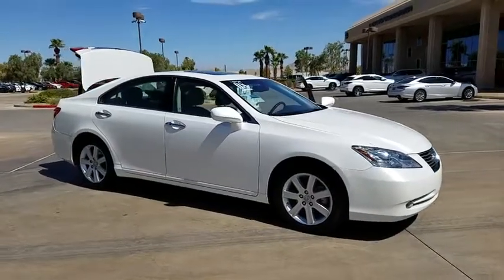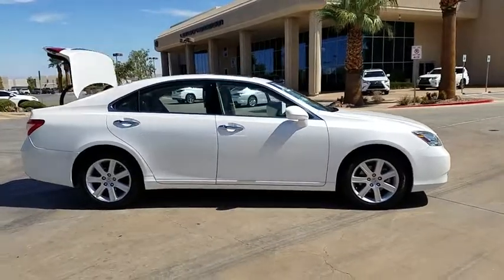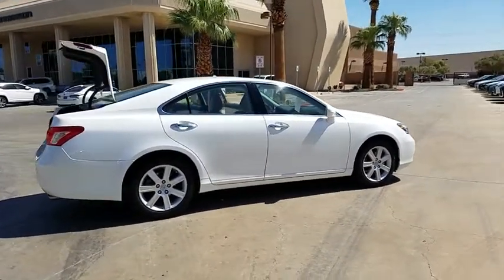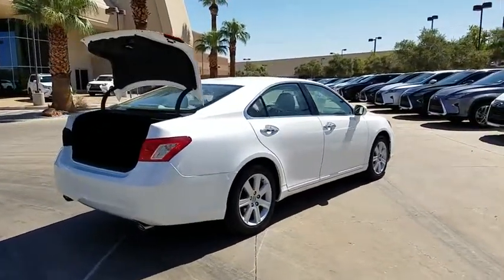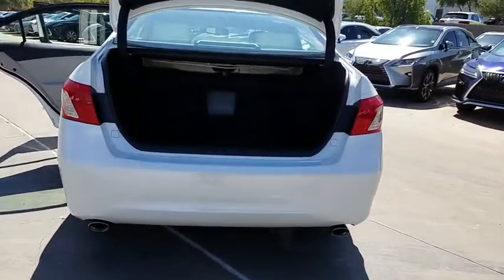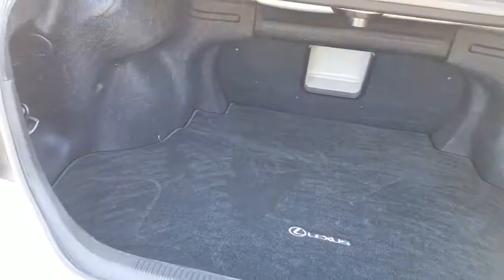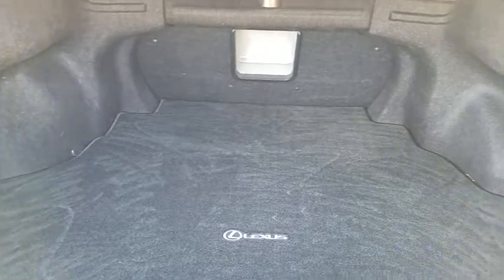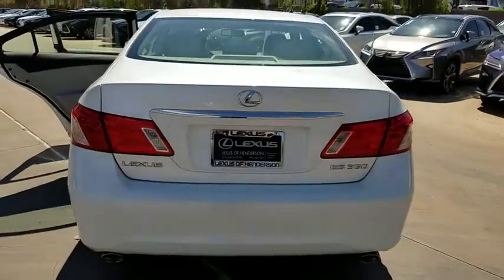2008 LEXUS ES350 Las Vegas, Henderson, St. George, Cedar City, Summerlin, NV PH18195A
0077 Used 2008 LEXUS ES350 available in Las Vegas, Nevada at Lexus of Henderson. Servicing the Henderson, St. George, Cedar City, Summerlin, NV area.